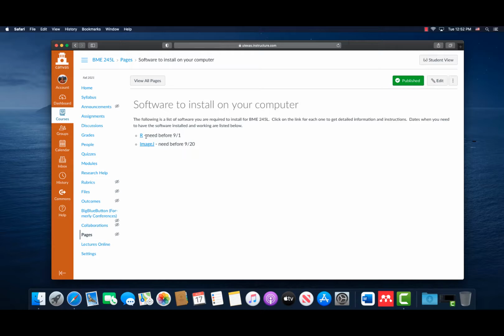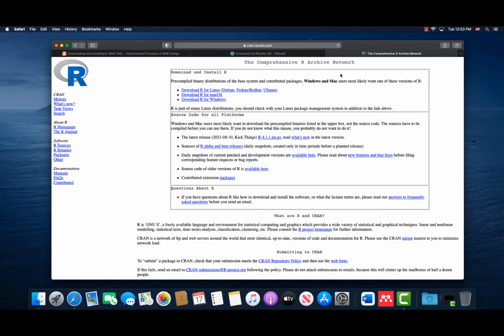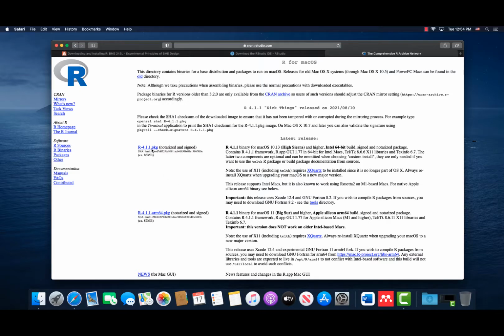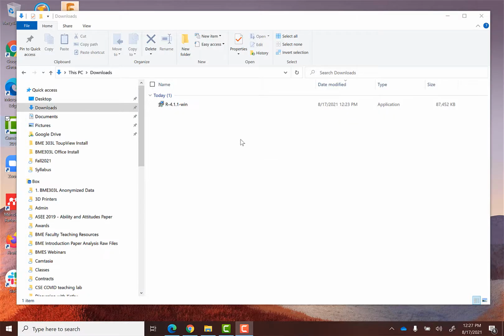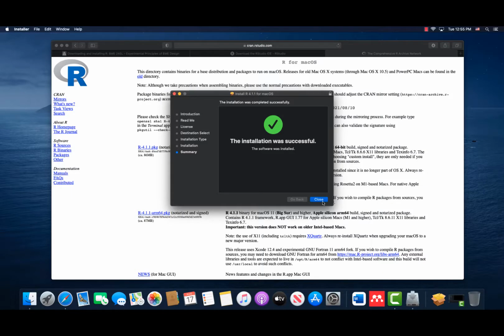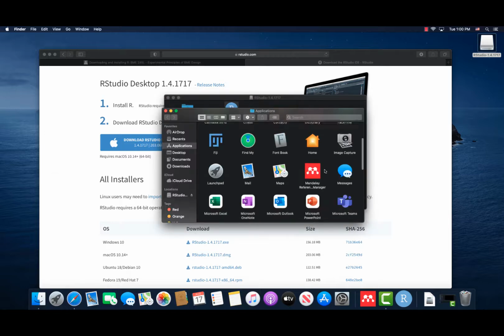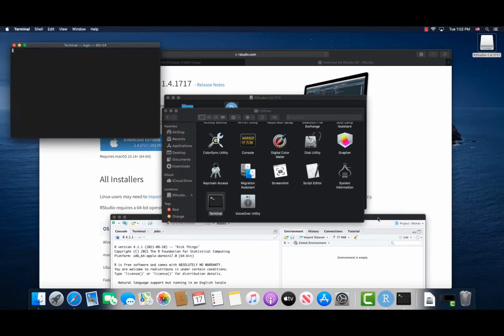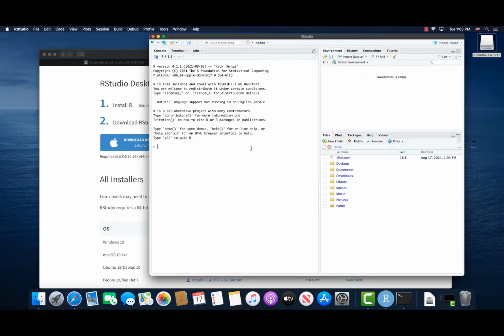BME 245L install R and Rstudio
For UT Austin BME students